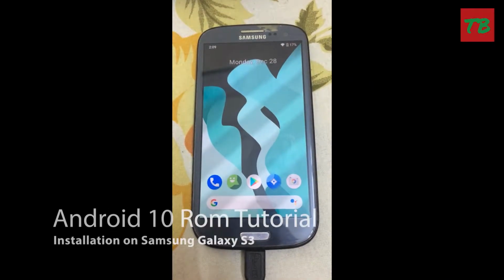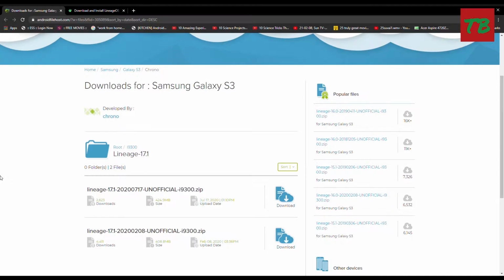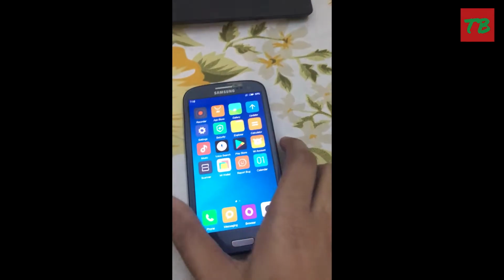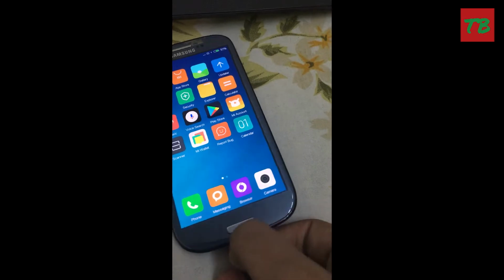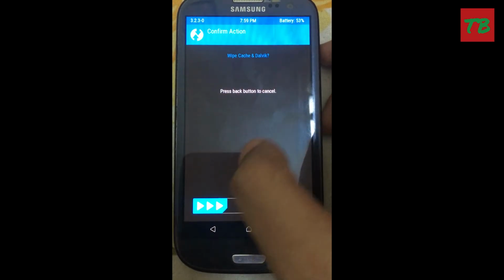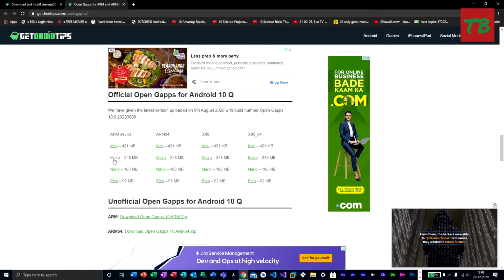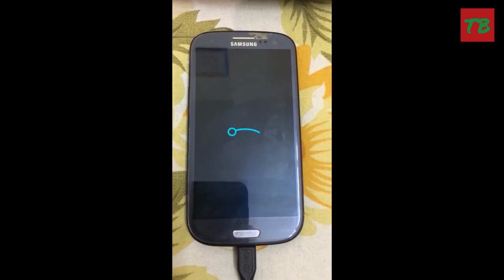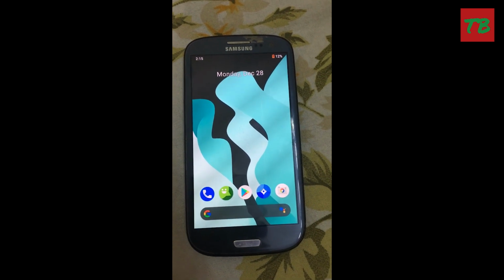Install Android 10 on Samsung Galaxy S3 (2012) | TechBoy Tutorials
Links:-
Rom -
Gapps -